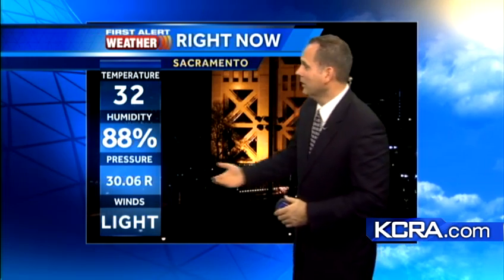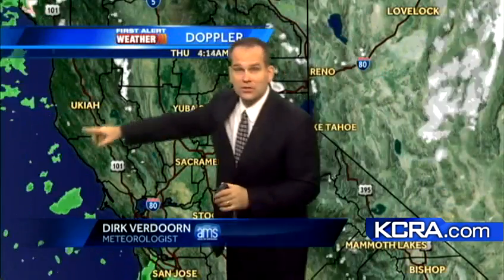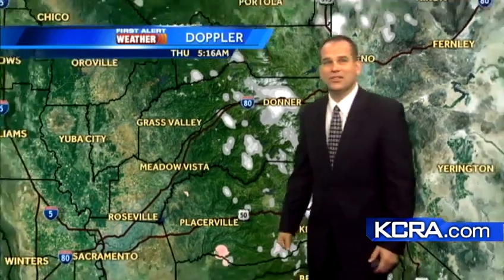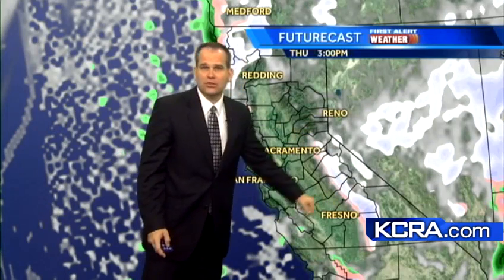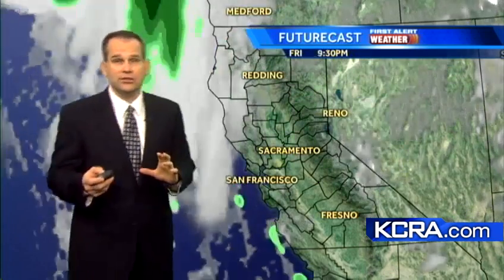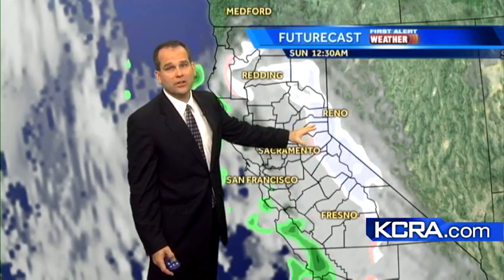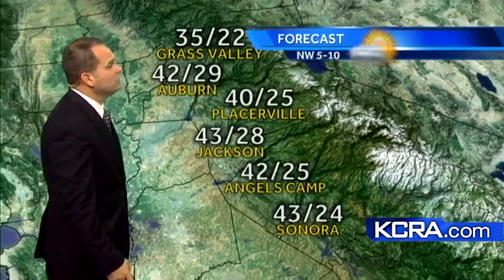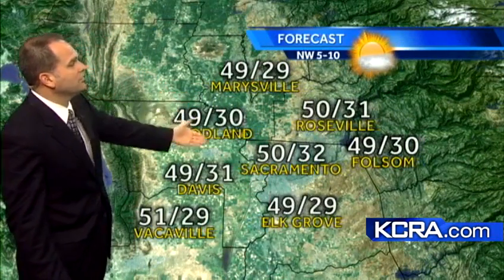Dirk's Forecast 1.10.13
Cold weather is here, how long it will stay.